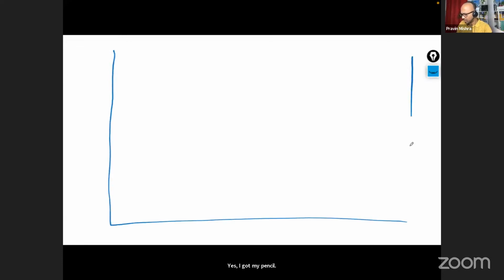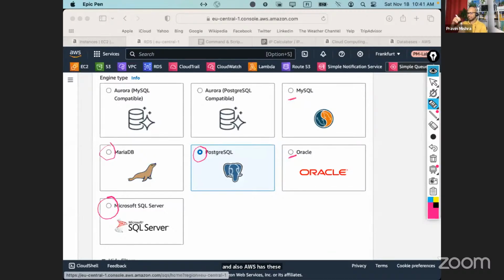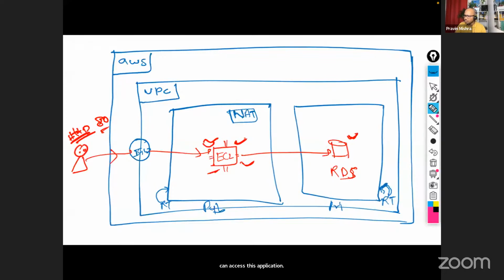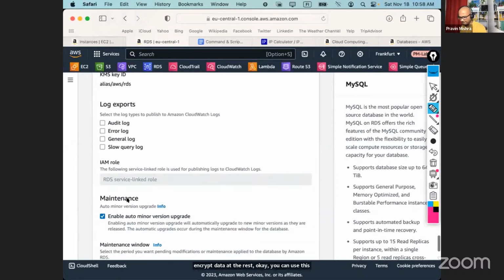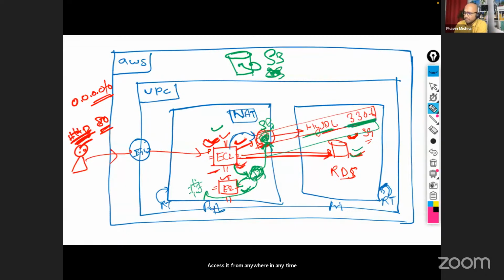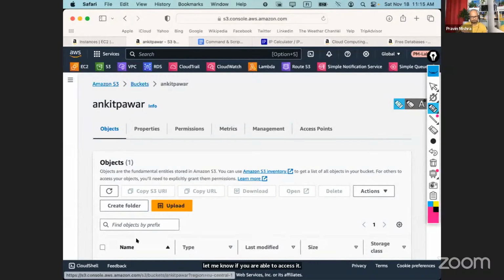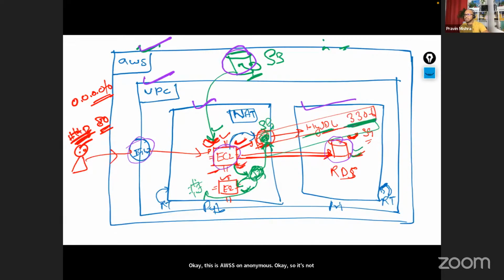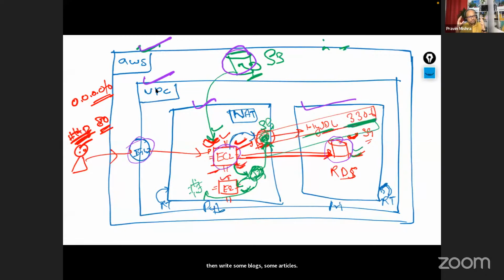AWS Career KickStart Program (AWS-CKP) - Batch 16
Embark on the next chapter of your AWS journey with Batch 16 of the AWS Career KickStart Program!

 🌐✨ Join us for an exciting adventure, whether you're a seasoned pro or just stepping into the AWS world. This program is crafted to equip you with the latest insights, hands-on skills, and networking opportunities that matter.

🔥 What Awaits You:

🎙 Live sessions with Pravin Mishra, breaking down key AWS concepts.
🤝 Engaging discussions with fellow AWS enthusiasts.
🌟 Exclusive insights from industry experts.
👩‍💻 Hands-on exercises to sharpen your practical skills.

🆓 Absolutely FREE!

Yes, you heard it right! Our commitment to nurturing AWS talent means zero financial barriers for you. Seize this chance to elevate your AWS career without spending a dime.

Let the AWS-CKP Batch 16 journey begin! 🚀✨

🌟About Pravin Mishra:

I've trained over 10,000+ Students around the world. I am an AWS Trainer and Instructor, AWS Community Builder, and Google Cloud Certified Trainer. Presently I am the Lead Architect, AWS at Capgemini Finland.

In my 13+ years of work experience, I’ve experienced the most common challenges, hiccups, and missing pieces that many people struggle with when it comes to starting a career in AWS.

I’ve condensed my decade-long experience into a robust 12-week training program with a strong community to support you through the entire process.